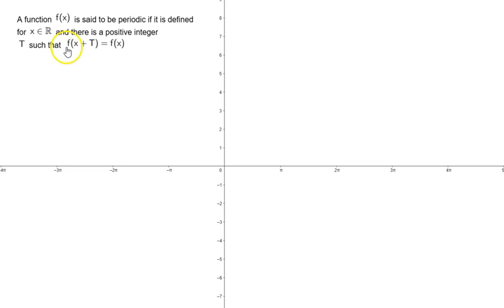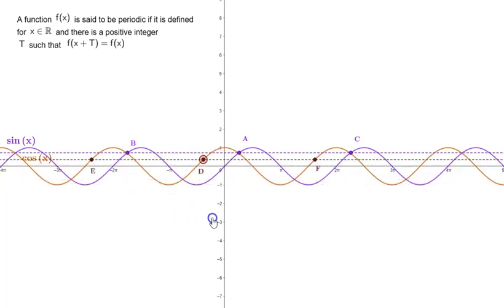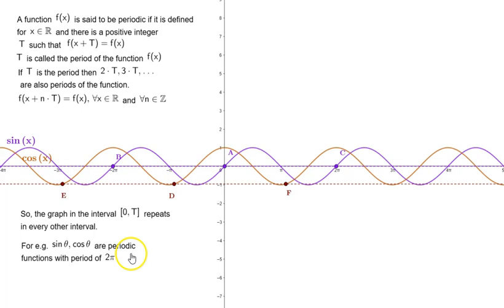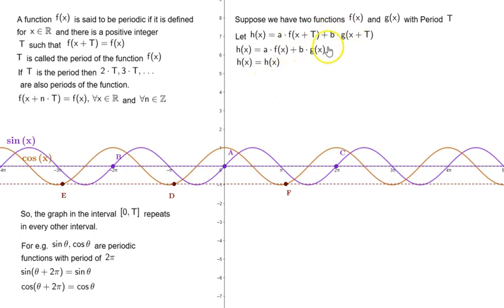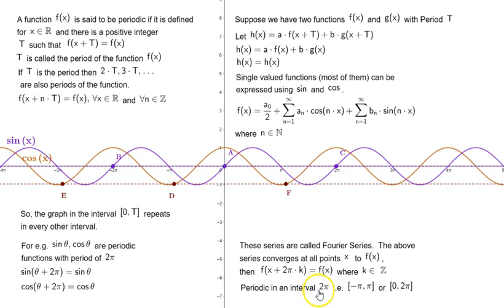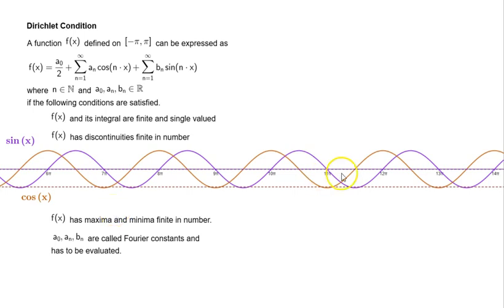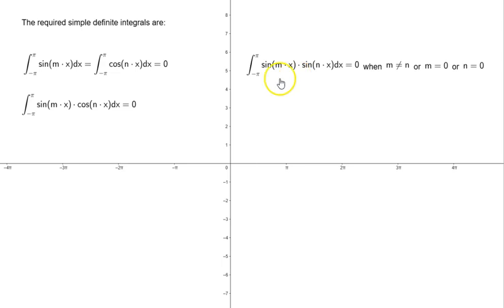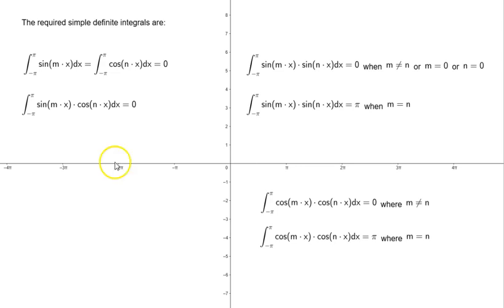02 - Fourier Series